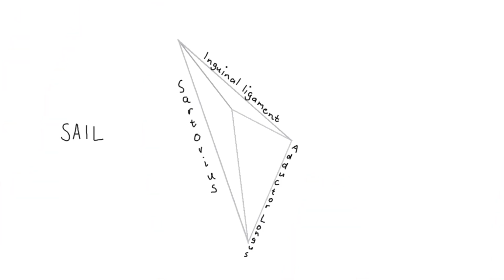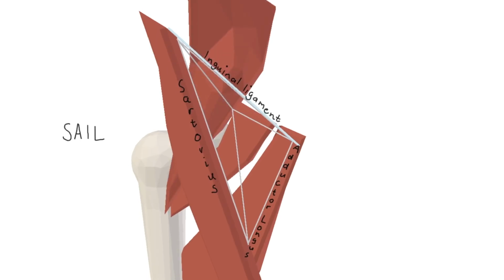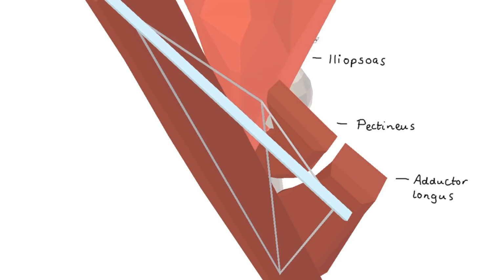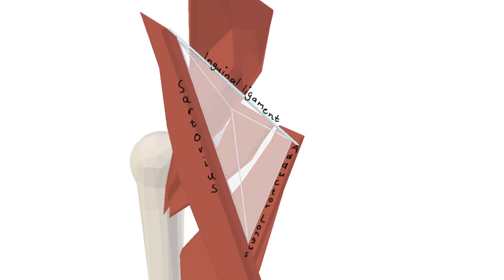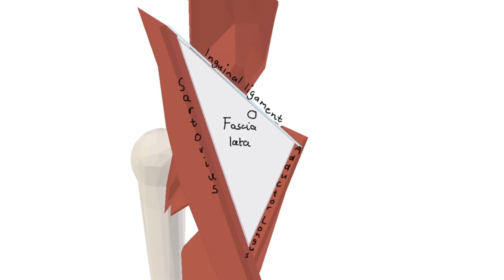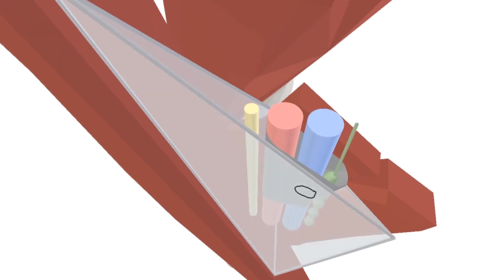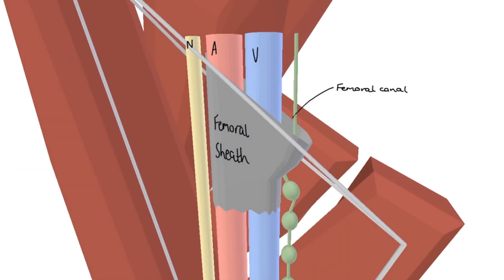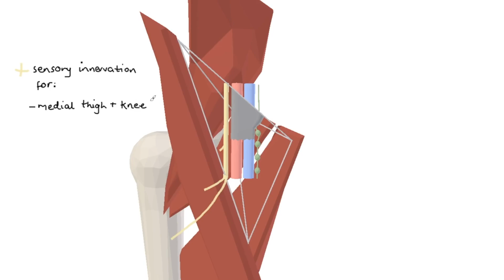femoral triangle anatomy 3D animated video